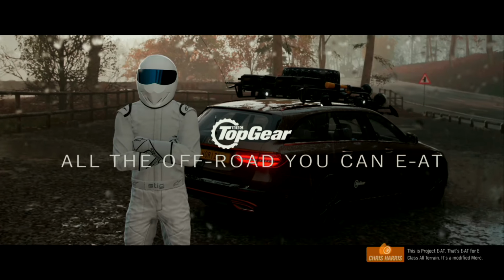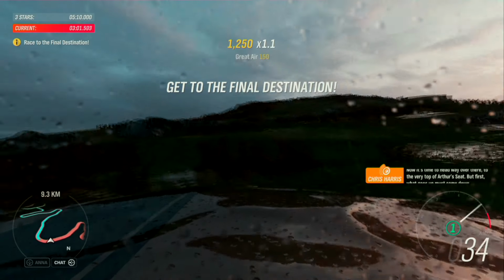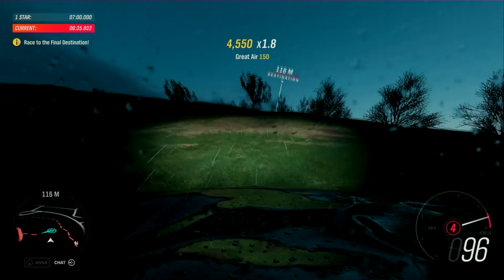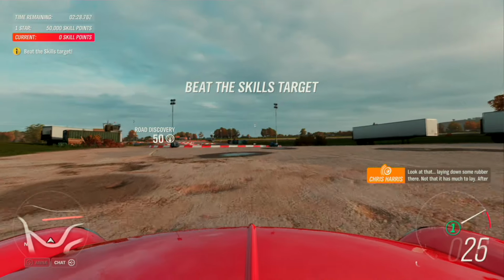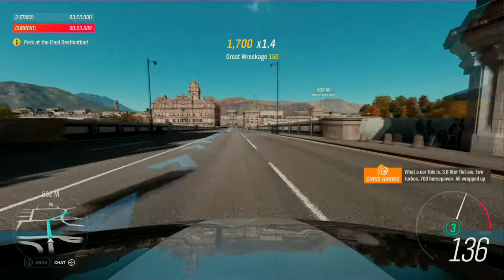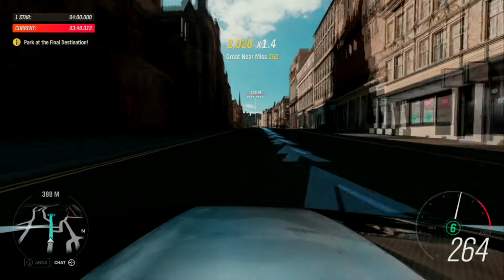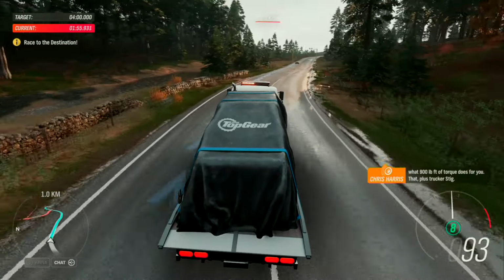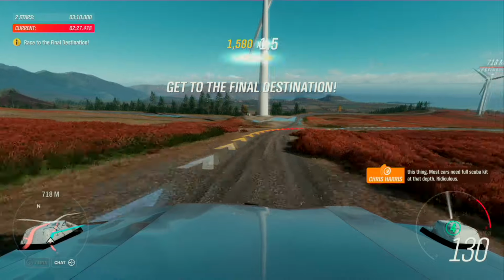Let's play; Forza Horizon 4 - E30 - Stig thing, dual ending...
The blurb:
Live the Horizon Life when you play Forza Horizon 4. Experience a shared world with dynamic seasons. Explore beautiful scenery, collect over 450 cars and become a Horizon Superstar in historic Britain.